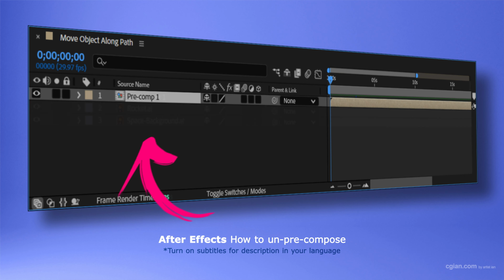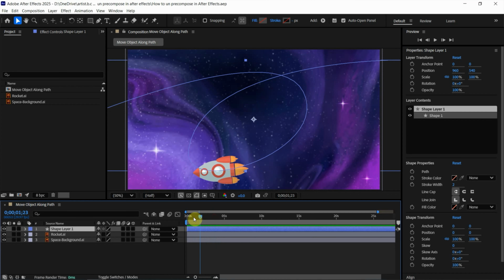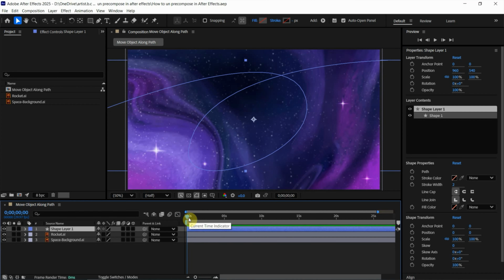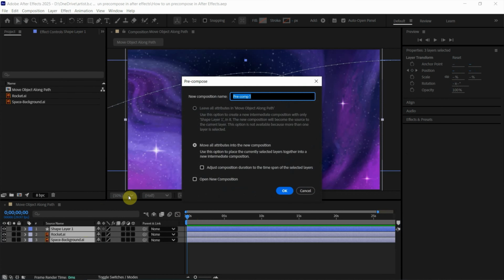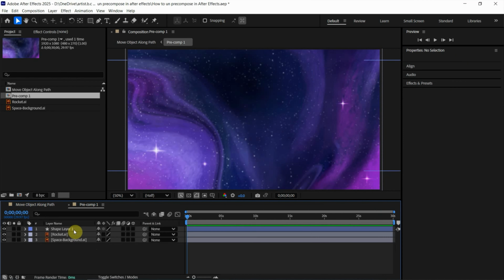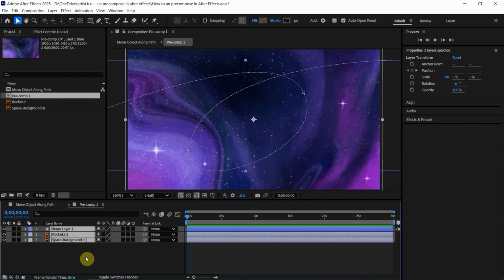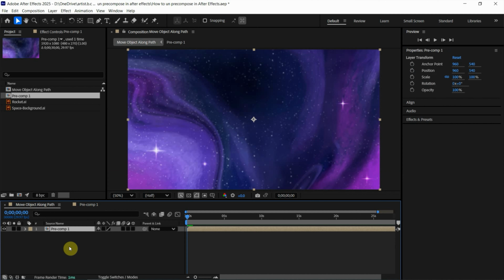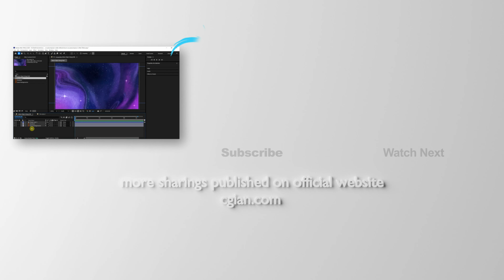How to un precompose in After Effects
After Effects basics, tutorial video shows how to un precompose in After Effects. We can make layer into pre-compose, also we can un precompose after pre-compose. In this tutorial, we will show the steps to pre-compose and un-pre-compose in After Effects. All steps are easy to follow for After Effects beginners. Happy sharing and I hope this helps.

Timestamp
0:00 Intro - un-pre-compose in After Effects
0:20 Select All layers
0:28 Pre-compose layers
0:35 Un Pre-compose